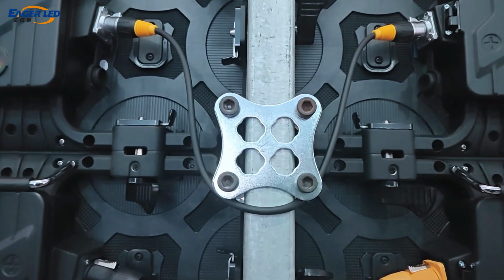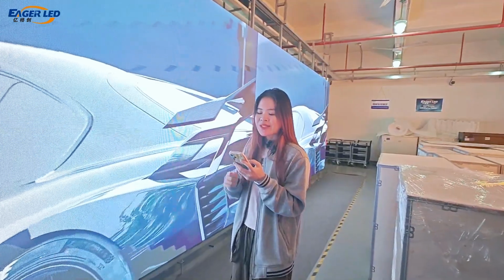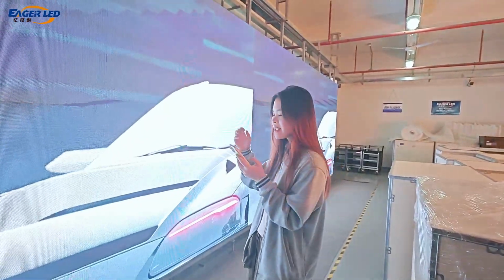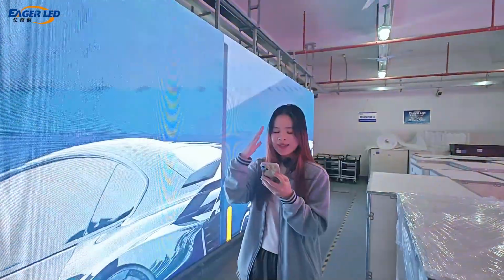EA500C3 Outdoor Rental LED Display for Performances, Exhibitions and Conferences /EagerLED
Explore the EA500C3 outdoor rental LED display for performances, exhibitions, conferences and opening ceremonies.